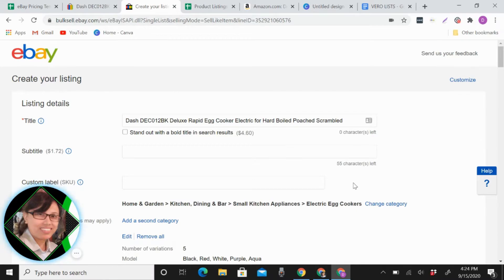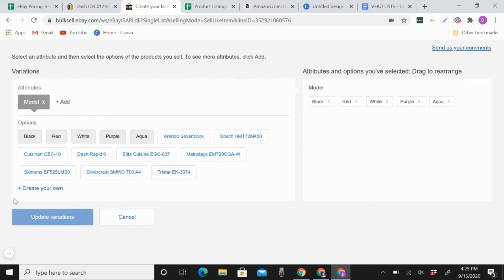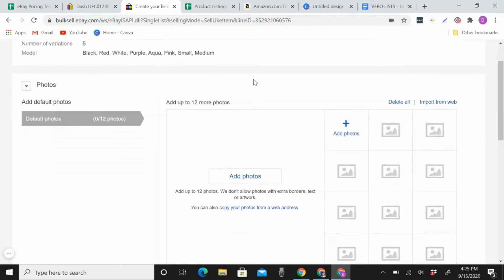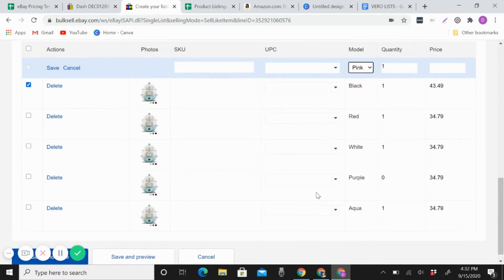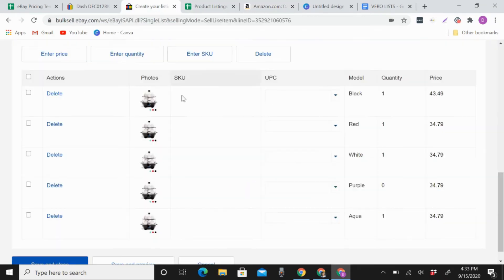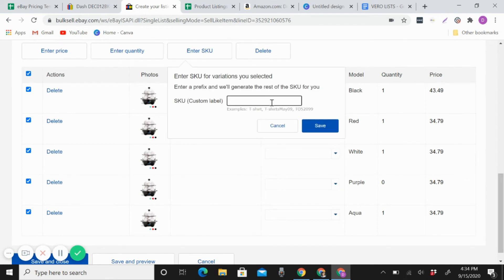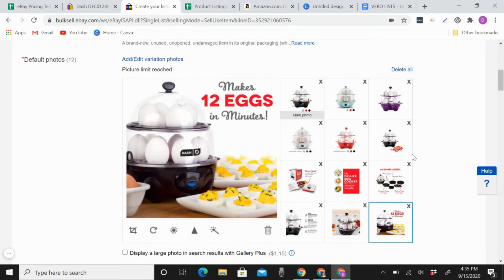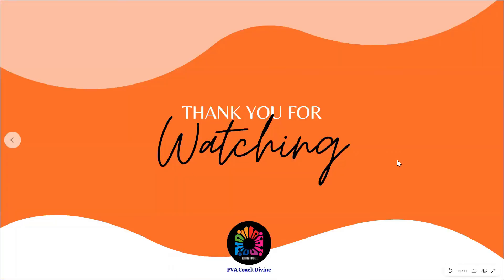How to Create Listing with variations on eBay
I’m Divine Grace Corcio, Entrepreneur and Coach of Filipino Virtual Assistance specialize in Freelancing and E-commerce Virtual Assistant Coaching.
If you are thinking of starting your Virtual Assistant Career, and want to be an eBay, Amazon, and Retail Arbitrage Virtual Assistant, I will help you.

And if you are an eBay Seller, Poshmark, Mercari, Kidizen, Etsy, and Amazon Seller, and you are looking for a VA that will help your eBay store grow and get more sales.